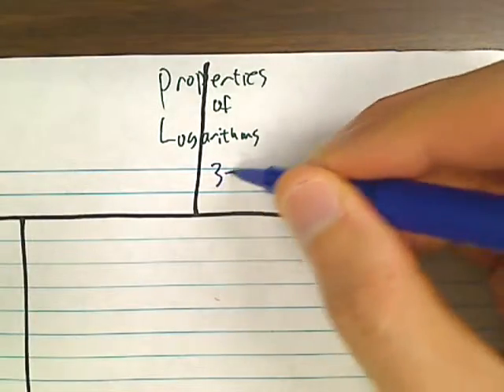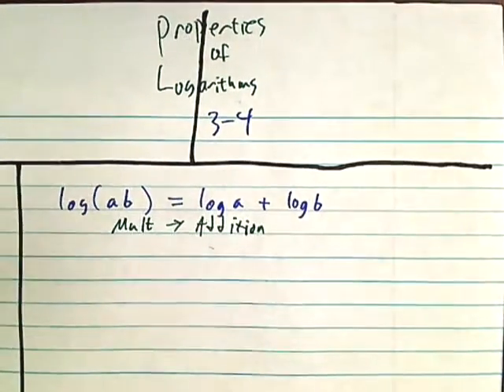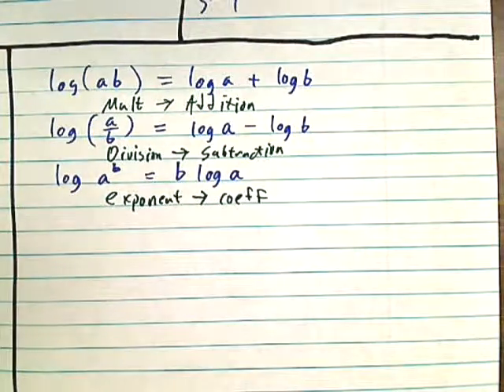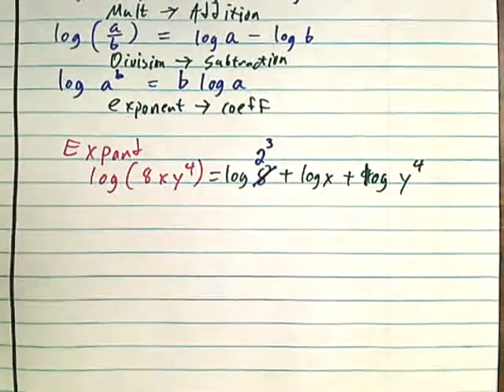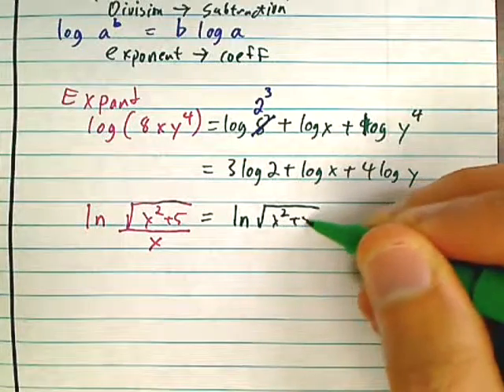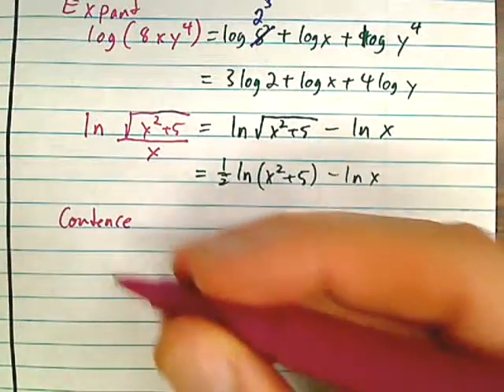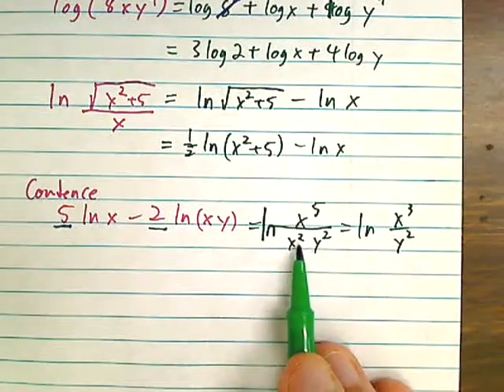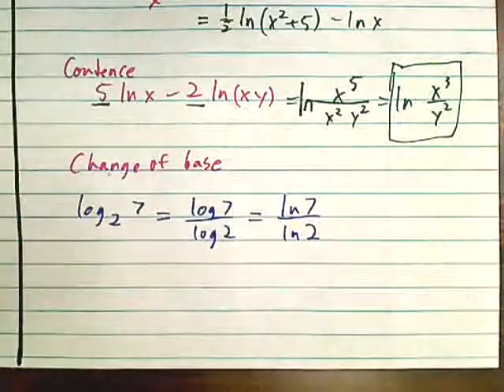pc 3 4 1 Properties of Logarithms Notes